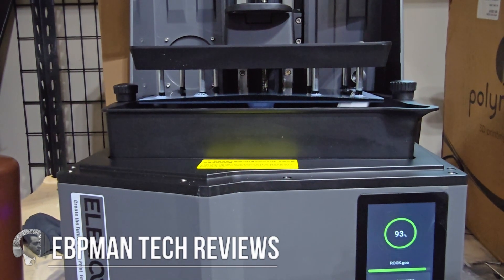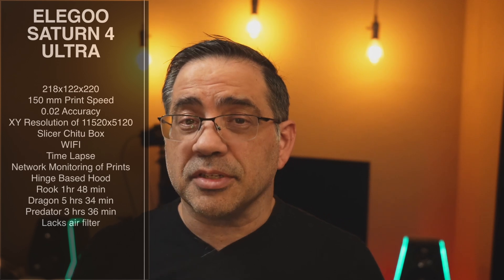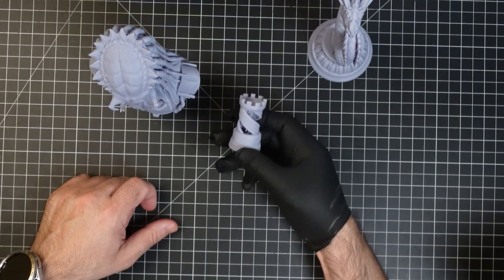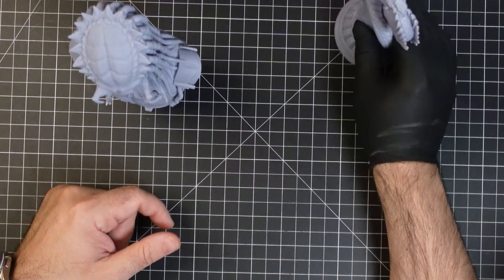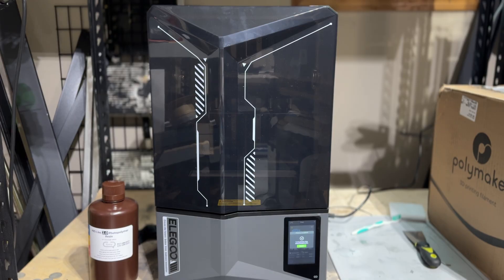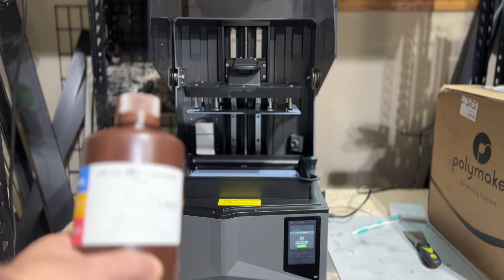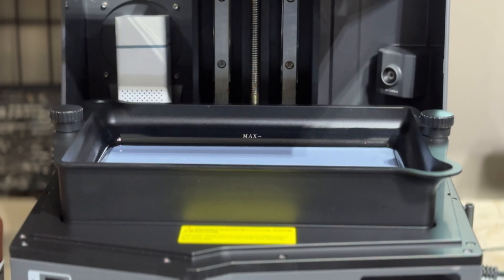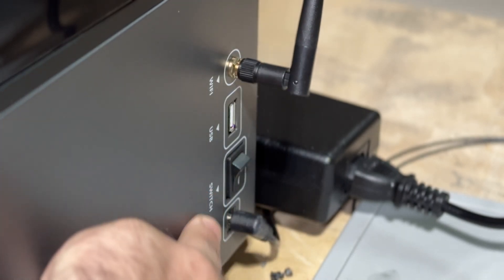NEW ELEGOO SATURN 4 ULTRA! FAST & EASY TO USE!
Check out the new Elegoo Saturn 4 Ultra - the fast and easy to use resin 3D printer with 12k resolution! Upgrade your 3D printing game with this innovative new device.

About:
In this video EBPMAN and shows you the new saturn 4 ultra from elegoo